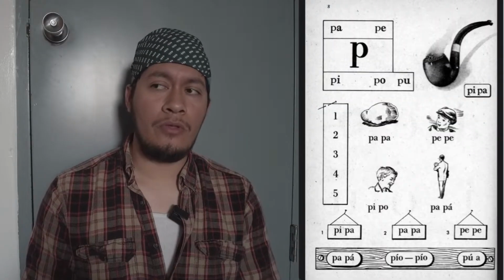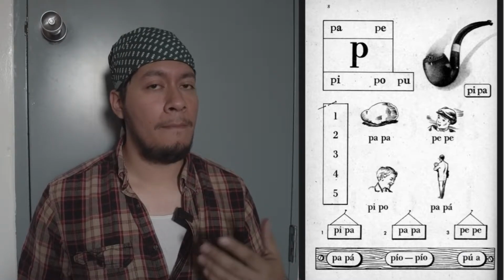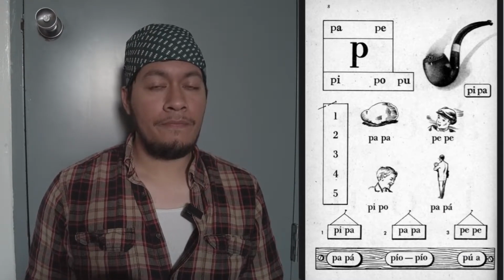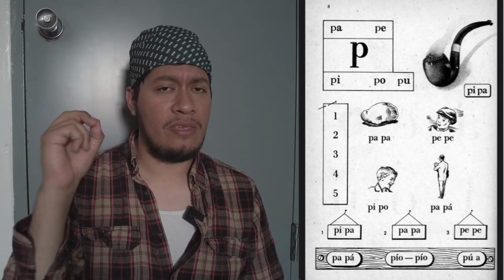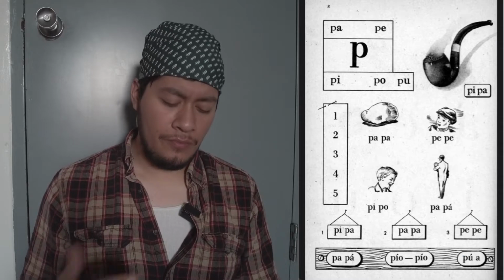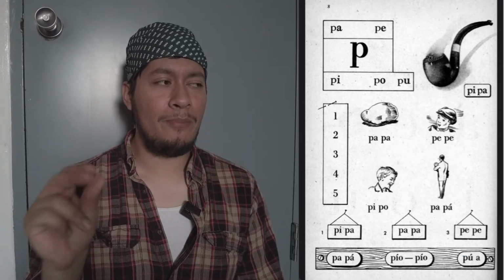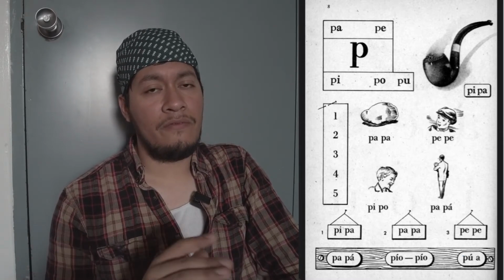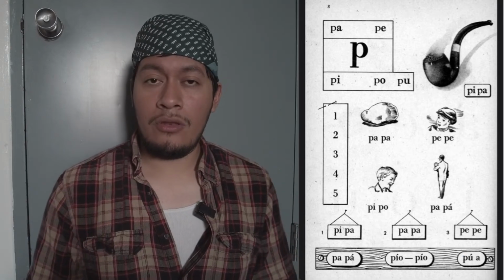The P sound | Learn Spanish that *every Native Speaker can Understand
In this episode I go over the letter P and it’s pronunciation in Spanish.

Song title: [Geode]
Artists: [Gemp,Sinnr]